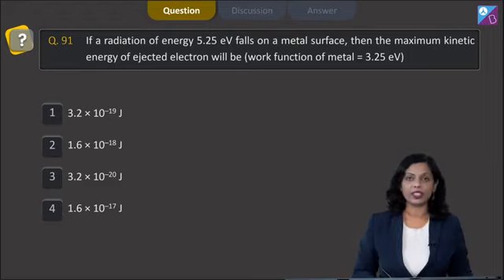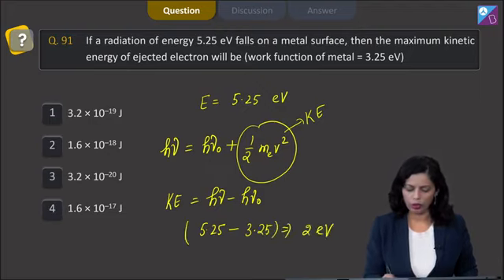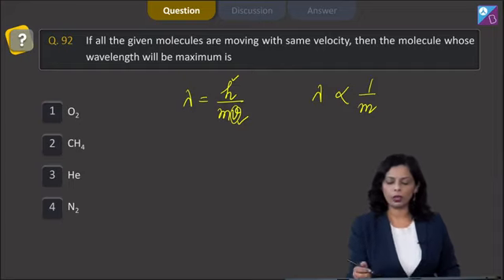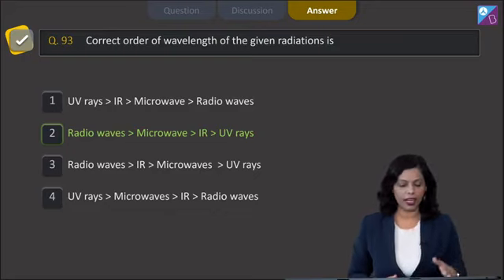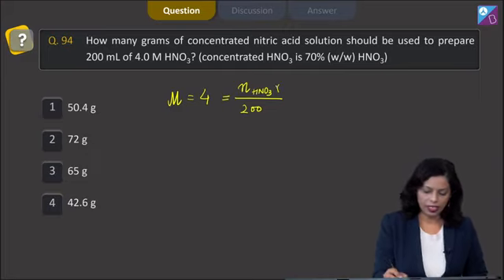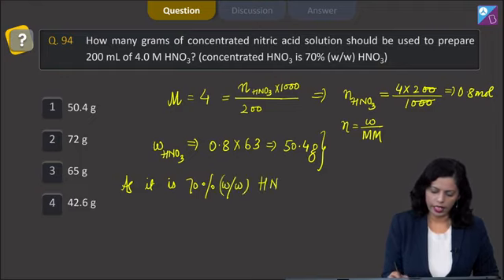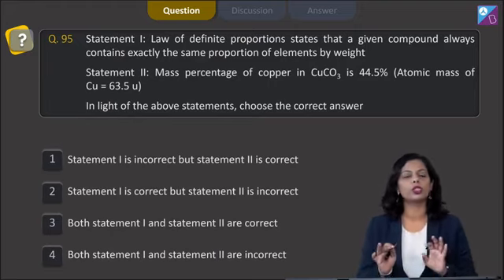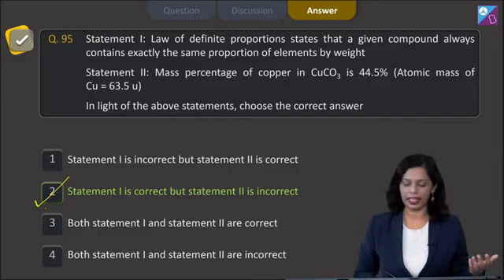part 09first aits test in chemistry section B questions with solutions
for dropper batch test analysis with solutions first aits test@all about neet based questions